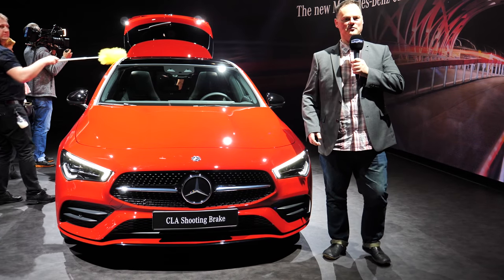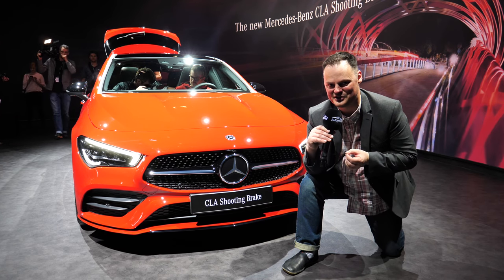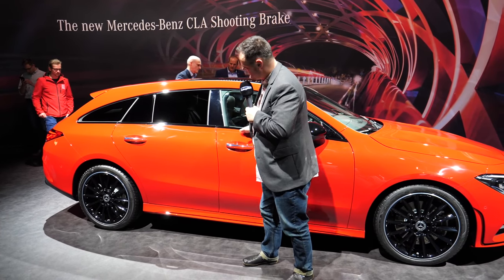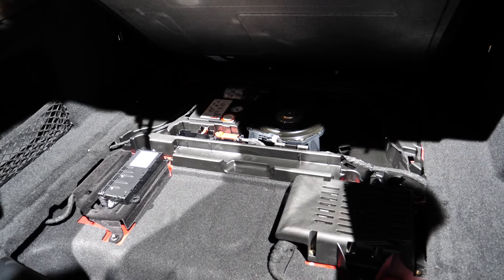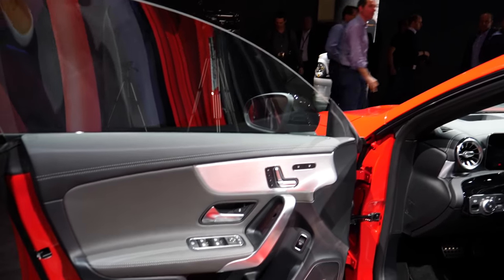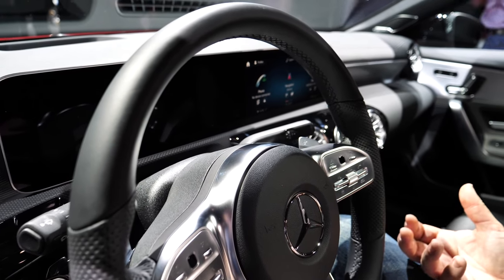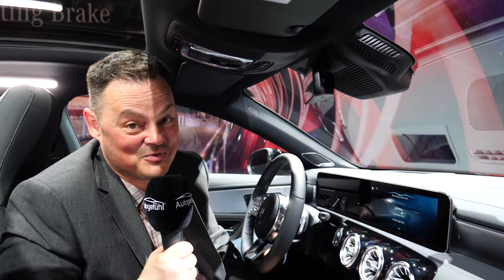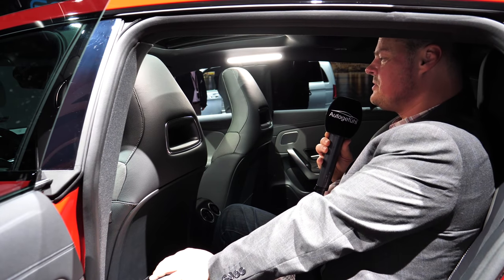2020 Mercedes CLA Shooting Brake REVIEW - Autogefühl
In today’s Autogefühl's episode, we present you the all-new Mercedes CLA Shooting Brake. As always we cover exterior, interior, engines.